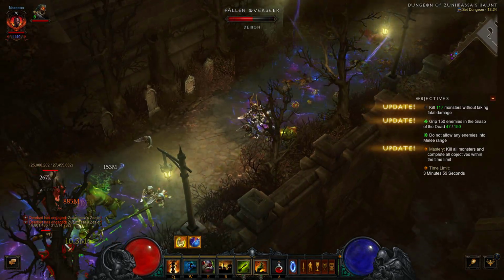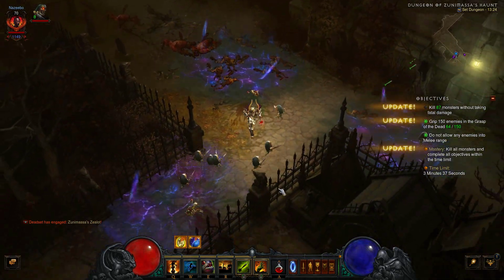Diablo: Witch Doctor Set Dungeons Feedback (2.4 PTR)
Impressions and thoughts on the Set Dungeons for the Witch Doctor class.